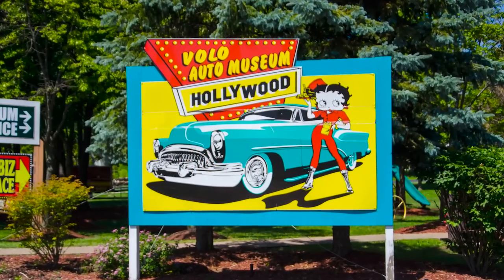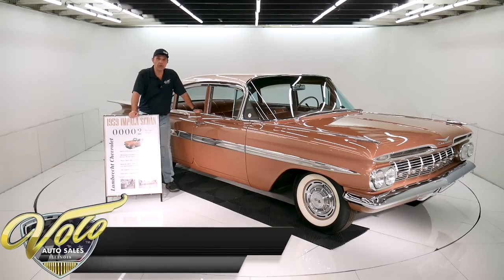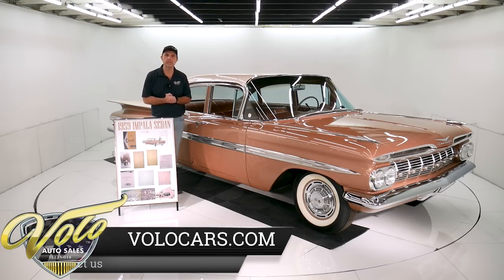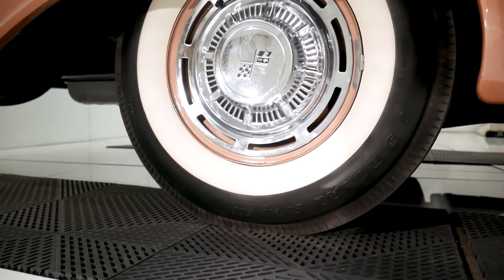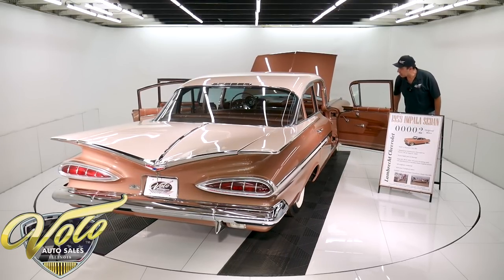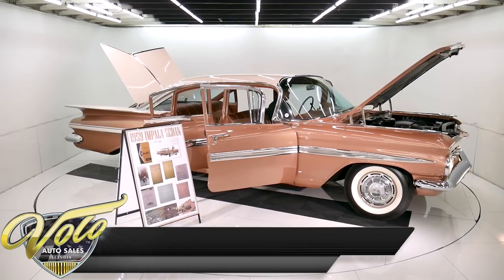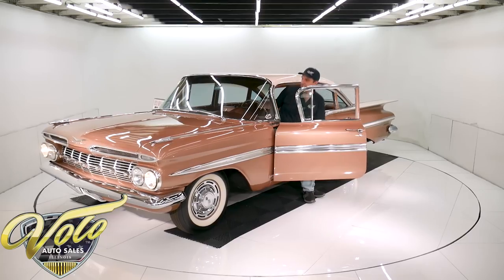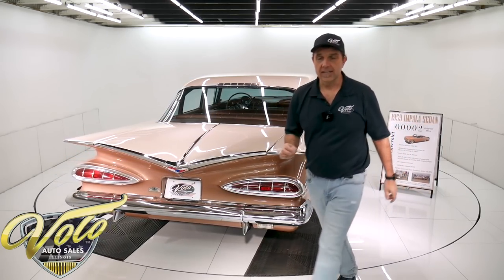1959 Chevrolet Impala for sale at Volo Auto Museum (V19203)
*UNDERCARRIAGE PICTURES DISPLAYED IN THE VIDEO ARE NOT FOR THIS VEHICLE! CORRECT UNDERCARRIAGE PICTURES ARE AVAILABLE ON OUR WEBSITE!*

Only 2 actual miles! This car is part of one of the most intriguing car collecting stories of all time. 25,000 people gathered in a town of 1,700 to witness and participate in the selling off of the Lambrecht Chevrolet collection which this car was a part of. Ray Lambrecht and 1 mechanic ran a Chevy dealer from 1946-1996. He amassed a 500 car collection of trade-ins and some "new" cars that were never sold like this 59 Impala. Unfortunately the cars were not cared for properly. This car was in a building that had it's roof collapse. All the cars in the building were dragged outside and left for decades. The first and only owner bought this car at the 2013 sale. He very carefully restored it to new condition while preserving it's originality best as possible.

EXTERIOR: This is a beautiful car. The 2 tone, tailfins and cats eyes taillights make it pretty cool. The body has no rust or damage. Doors shut like a new car. It was professionally repainted it's original colors. It has a very smooth glossy finish. The original weather strips are very good. The Bumpers were rechromed, the original trim was professionally polished and straightened. Original wheels were sand blasted and painted. It has new US Royal reproduction white wall tires. There are new headlights, the original T-3s are included.

INTERIOR: A new interior kit from Impala Bob's was professionally installed. New cushions, upholstery, door panels etc. The wiring, dash, steering column etc was thoroughly gone through to make it function properly, right down to the clock. Cigarette lighter and the ashtray were never used. It has a radio delete plate. The original glove box is nice, has the owner's manual.

ENGINE COMPARTMENT: The engine compartment is very well preserved with a bit of detailing done. It is of course the original motor, it's never been apart. It runs smooth. It has new valve cover gaskets and the motor was carefully repainted Chevy orange. There is still some factory overspray on the exhaust manifolds. The original carb was rebuilt. The hoses and clamps were all replaced with GM reproductions, originals are included. It has the original generator, belt, radiator, the paint on the firewall is the original, the hinges are clean. It has new hood insulation. It has a reproduction Delco tar top battery. There is a new master cylinder, the original is included.